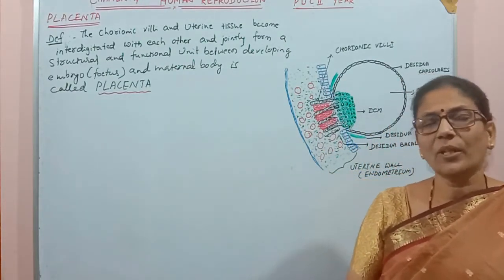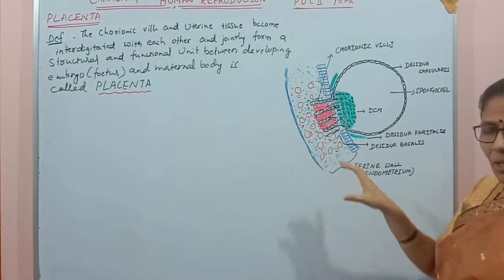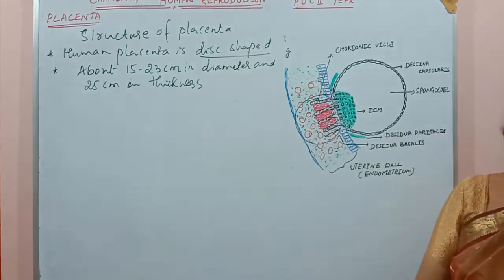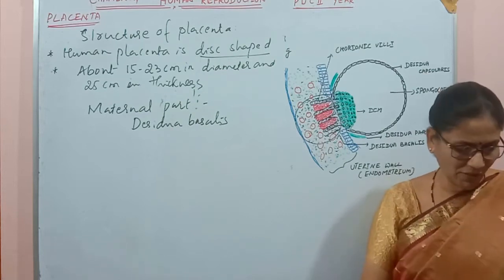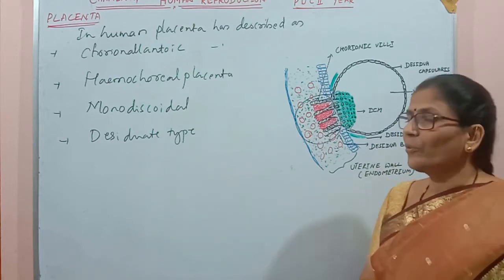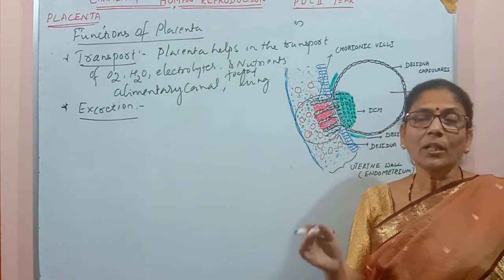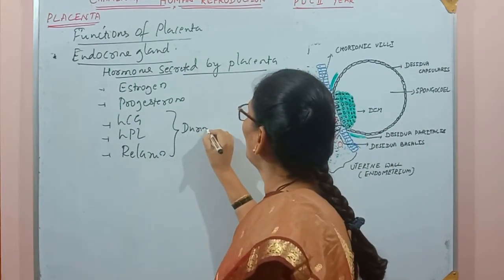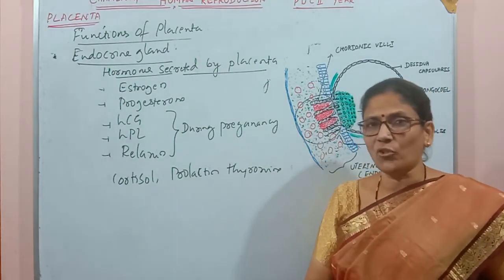Human reproduction [Placenta] PUC II I By Smt.Girija Jatti